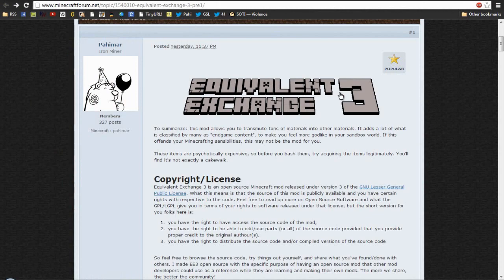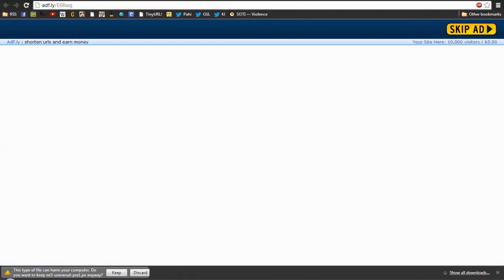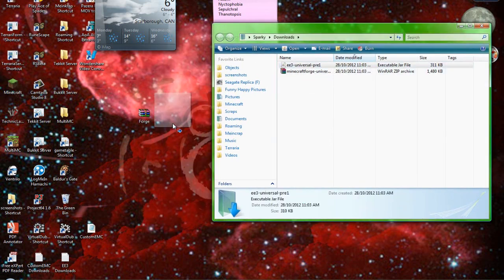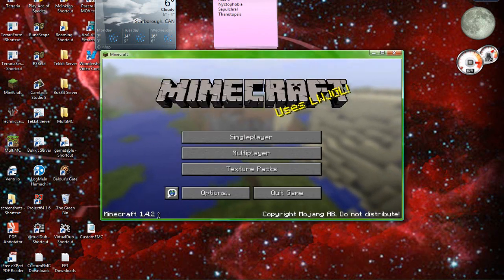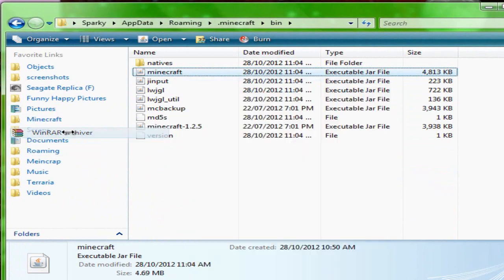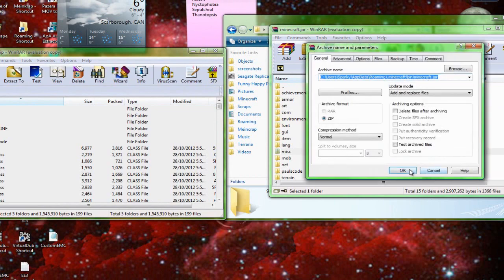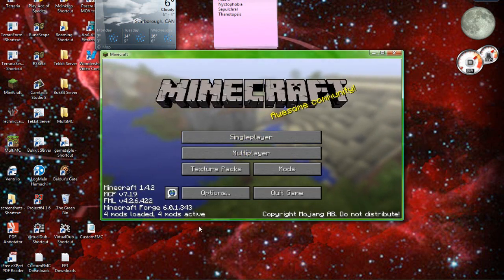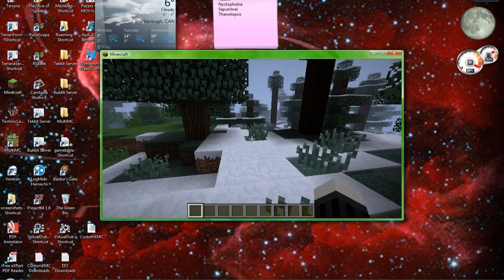EE3 Pre-release installation tutorial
Made this this morning, came home to upload it, someone else had already made one. Oh well.

 - Daniel